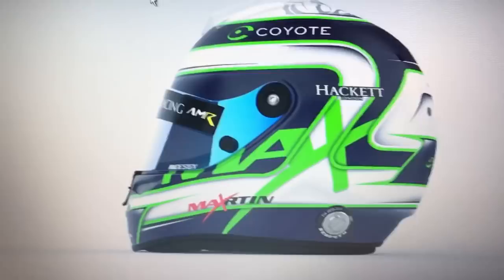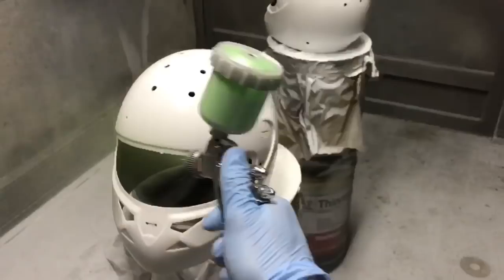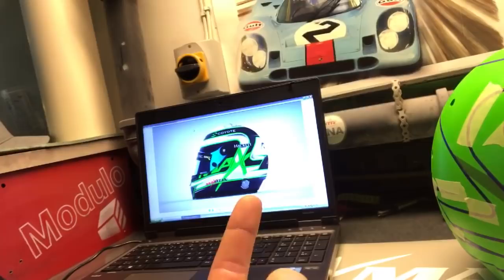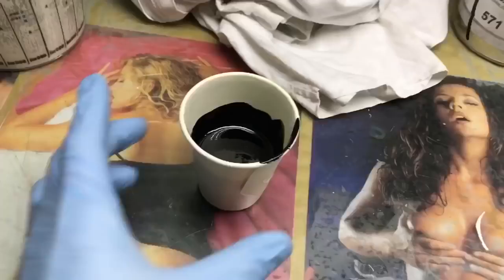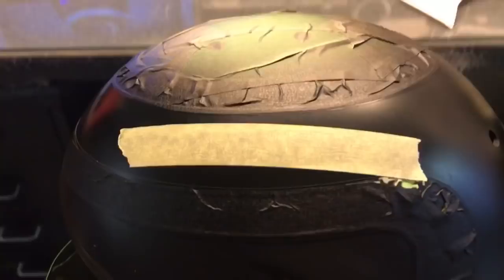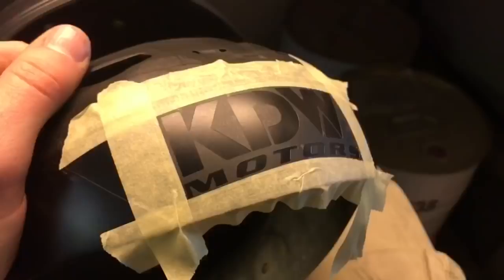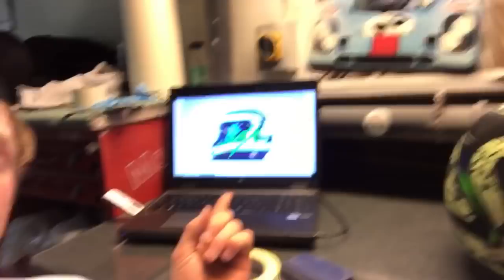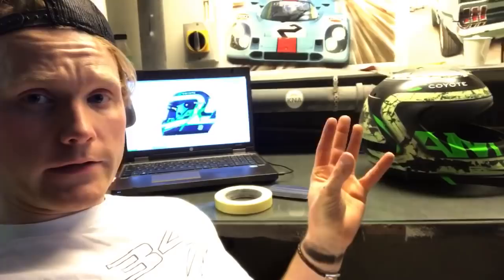HOW PAINT A HELMET STEP BY STEP - VLOG32 PART1/2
This is the first of 2 parts where I show you how to paint a helmet. Paint helmets is one of the things I do to get money to my own motorsports driving! Here I am custom painting the Carbon Schuberth helmets to the factory Aston Martin driver Maxime Martin!

DONT FORGOT TO TELL ME WHAT YOU THINK..!!!😄😄😄😄😄😄